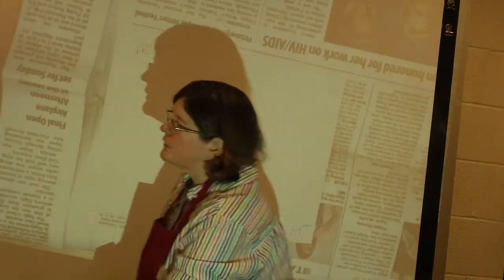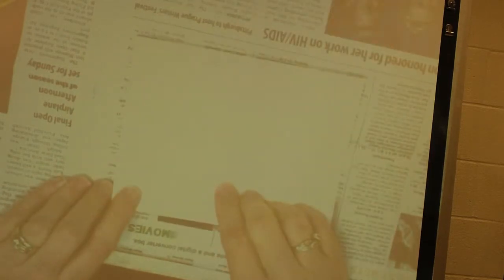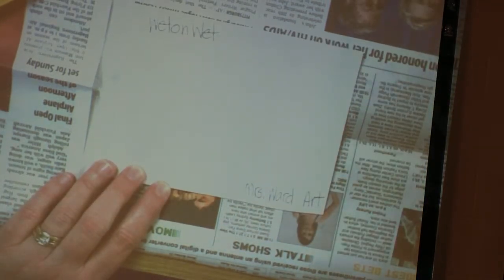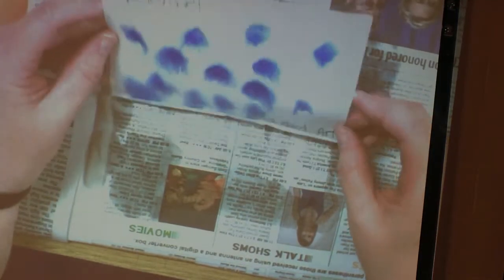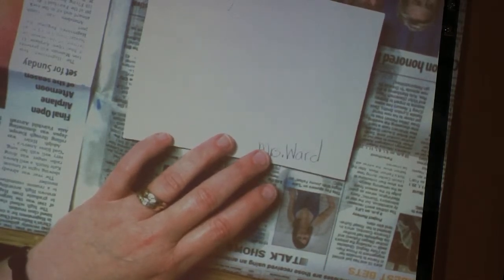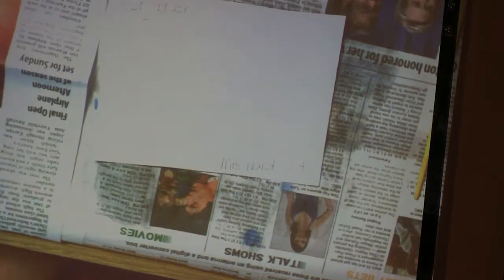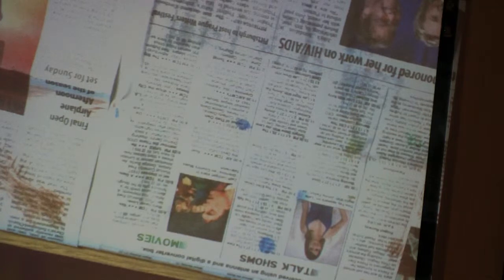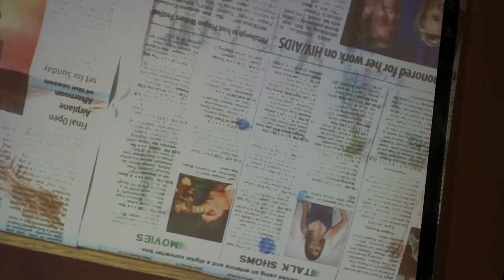Mrs. Ward's Watercolor techniques part 1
Three watercolor techniques to use in your watercolor painting.